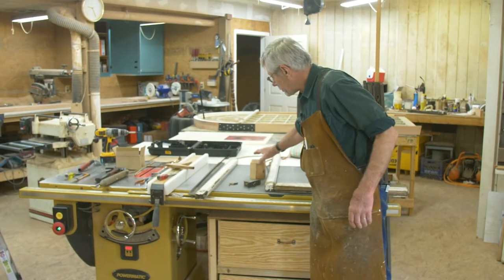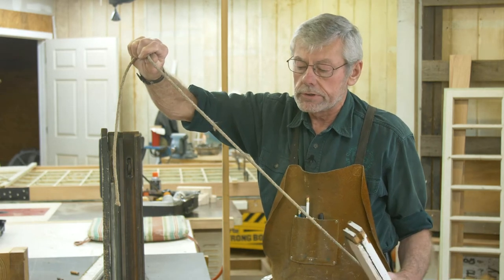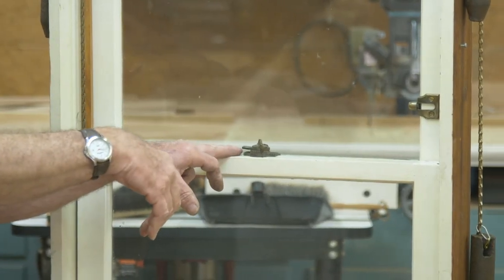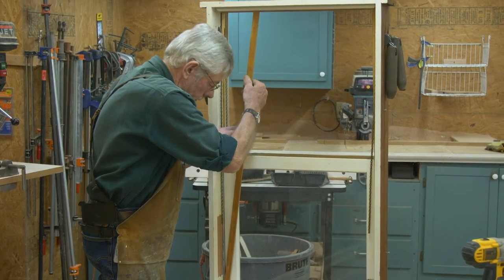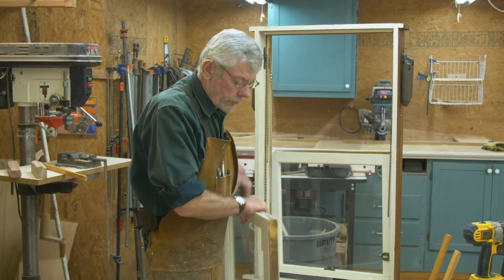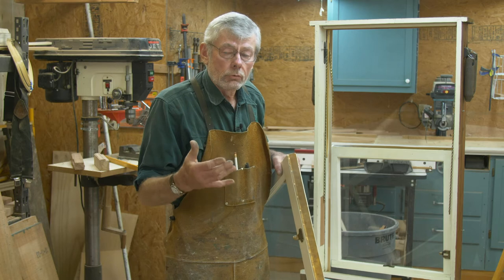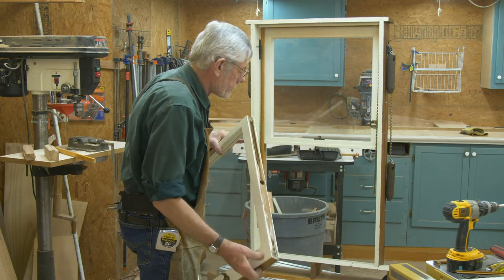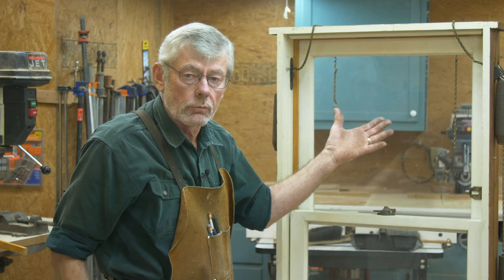Navigating Historic Home Rehabilitation with the BGT: Window Restoration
Historic window workshop and demonstration with Tom Francis from Cutting Edge Construction. Our third speaker in our five-part series on Navigating Historic Home Rehabilitation